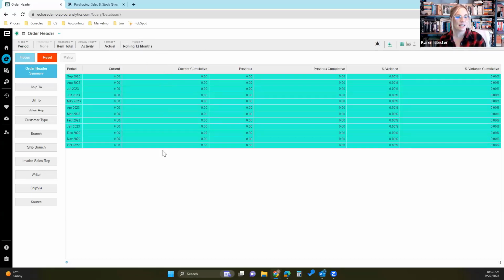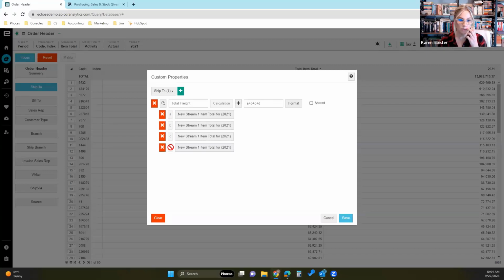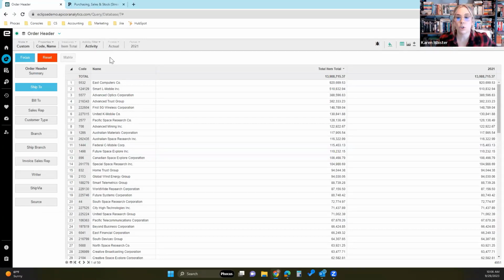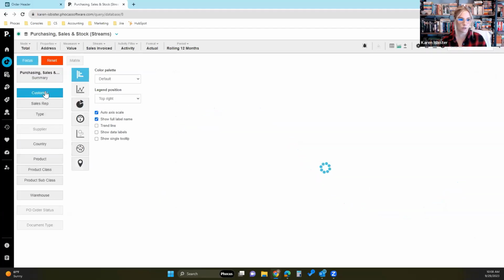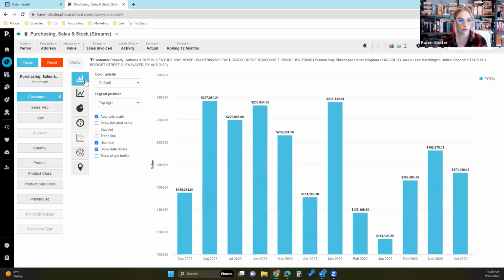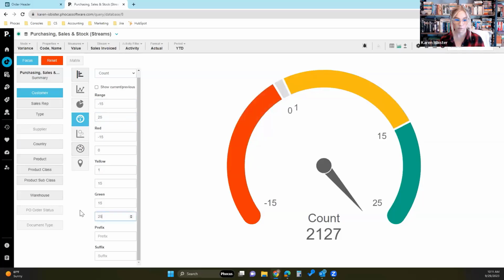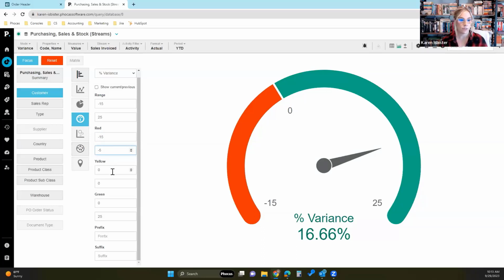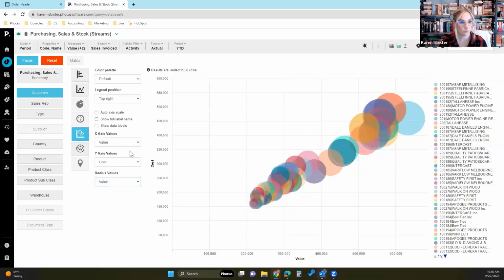Phocas Fridays Ep 2 - custom properties, property as a dimension, and charts.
In this video, I demo custom properties, using a property as a dimension, and charts.